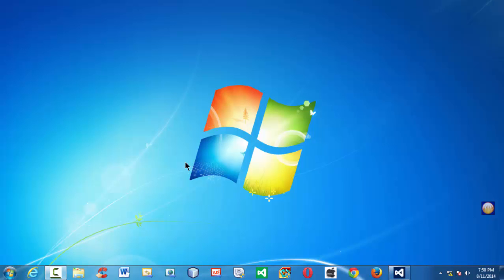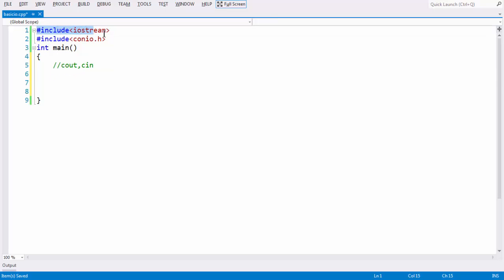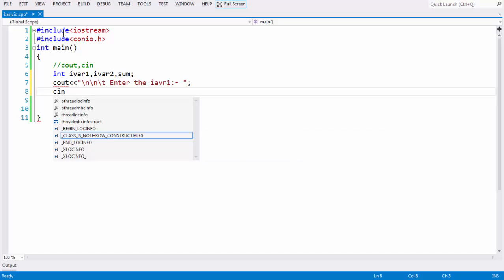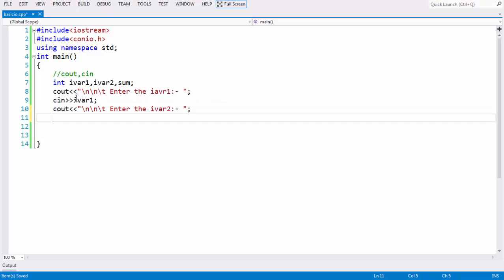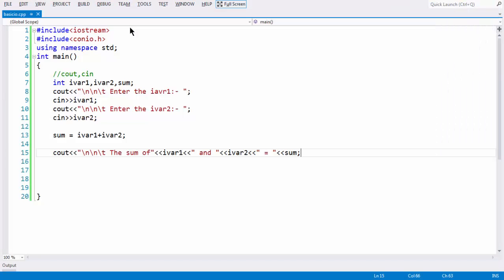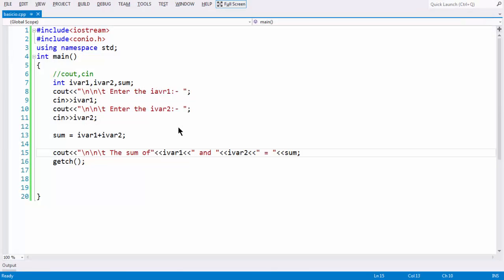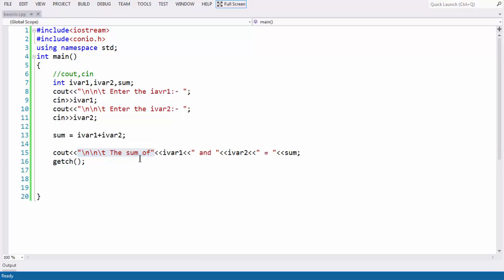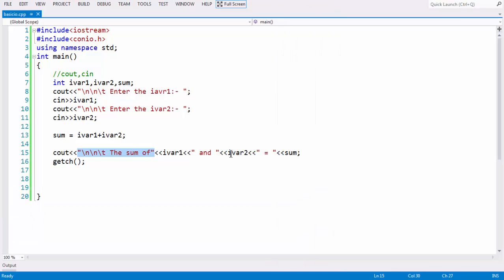3.Basic Input Output in c++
C++ uses a convenient abstraction called streams to perform input and output operations in sequential media such as the screen, the keyboard or a file. A stream is an entity where a program can either insert or extract characters to/from. There is no need to know details about the media associated to the stream or any of its internal specifications. All we need to know is that streams are a source/destination of characters, and that these characters are provided/accepted sequentially (i.e., one after another).

C++ input/output streams are primarily defined by iostream, a header file that is part of the C++ standard library (the name stands for Input/output Stream). In C++ and its predecessor, the C programming language, there is no special syntax for streaming data input or output. Instead, these are combined as a library of functions iostream  provides  basic  input and output services for C++ programs. iostream uses the objects cin, cout, cerr, and clog for sending data to and from the standard streams input, output, error (unbuffered), and log (buffered) respectively. As part of the C++ standard library, these objects are a part of the std namespace.

The cout object is of type ostream, which overloads the left bit-shift operator to make it perform an operation completely unrelated to bitwise operations, and notably evaluate to the value of the left argument, allowing multiple operations on the same ostream object, essentially as a different syntax for method cascading, exposing a fluent interface. Thecerr and clog objects are also of type ostream, so they overload that operator as well. The cin object is of type istream, which overloads the right bit-shift operator. The directions of the bit-shift operators make it seem as though data is flowing towards the output stream or flowing away from the input stream.